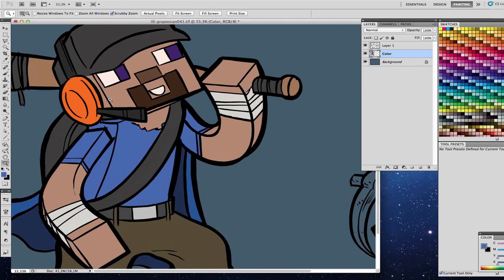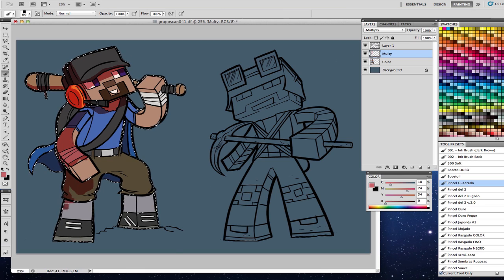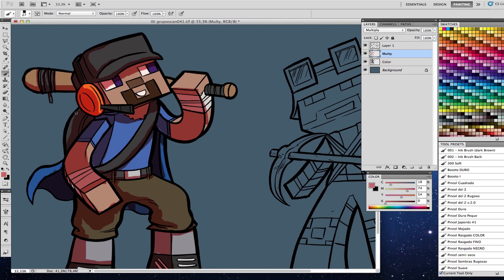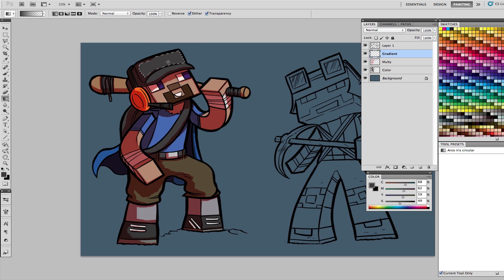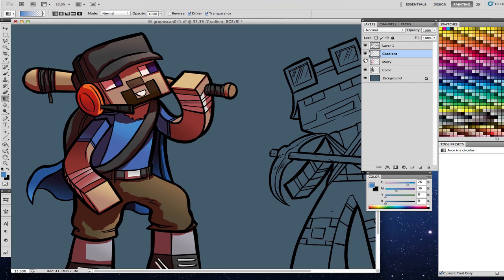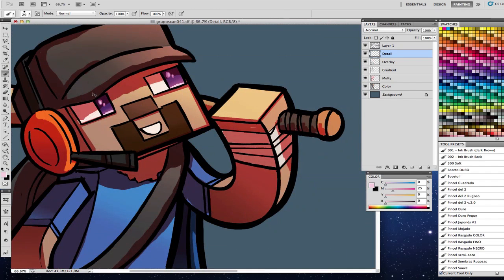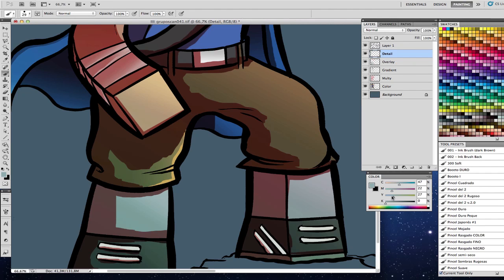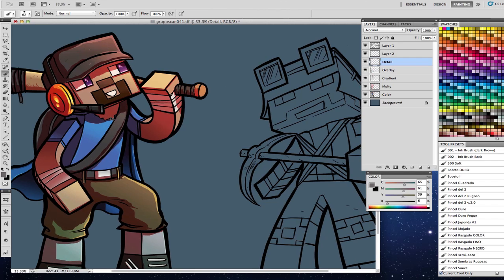ArtWorkbench-Episode3 (Avatar Shadow&Light)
Finally it's here! Another Tutorial! It took ages, but I could manage to do it!
Music
Track: Chee Zee Beaches
Additional Licenses available.

Attribution (3.0)